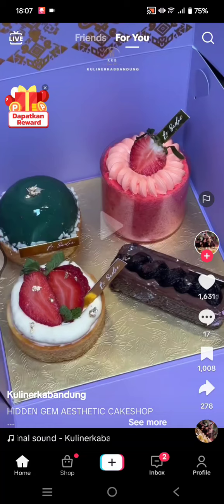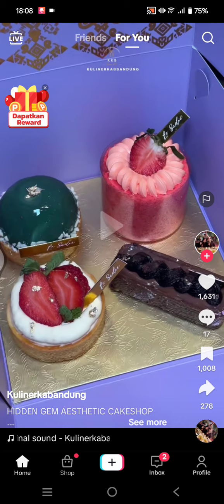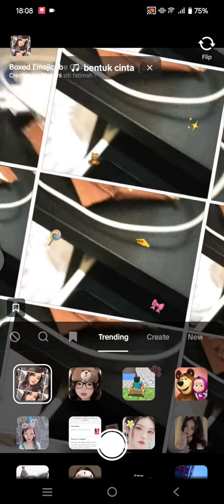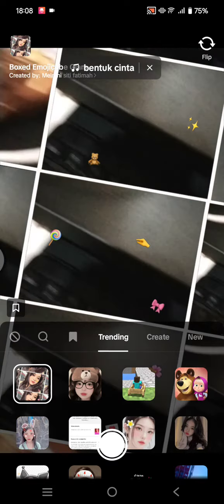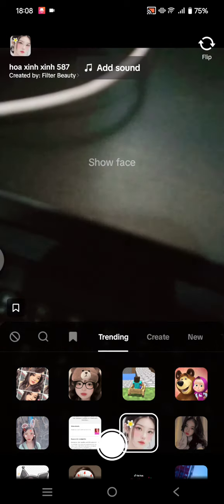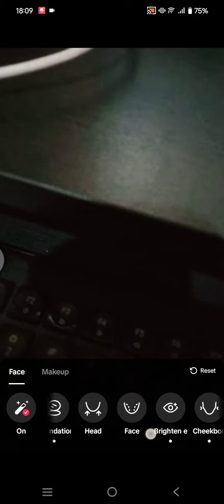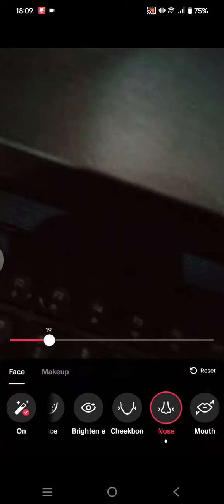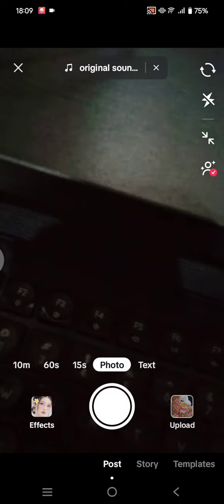Remove TikTok Filter! How to Record Videos without Filter on TikTok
Learn how you can remove a video on TikTok without filter on